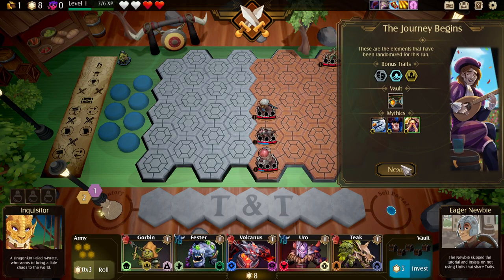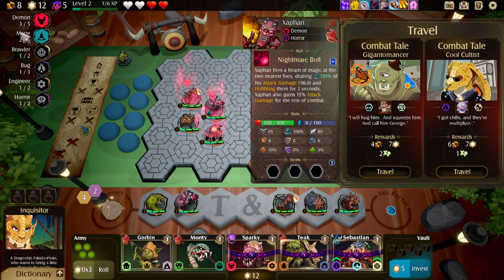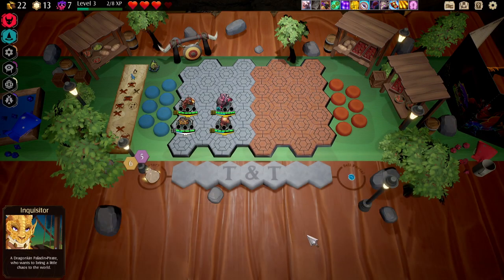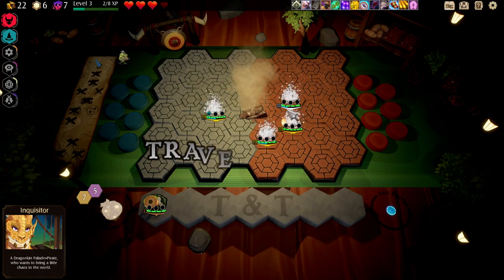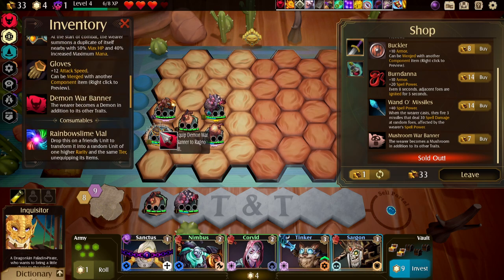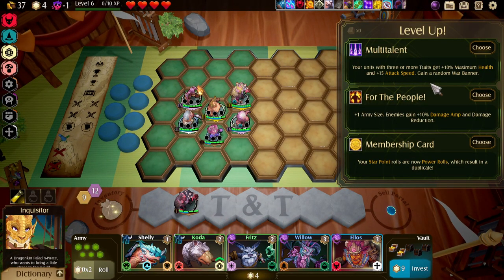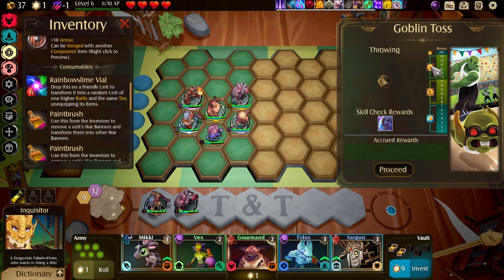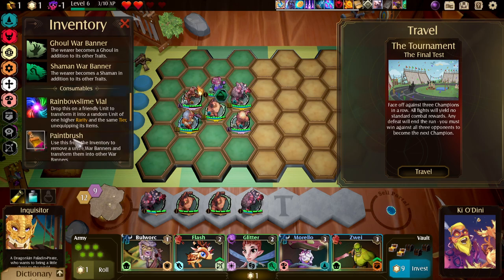Tales & Tactics BUT I Can Only Equip War Banners!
Roguelike Squad-based Autobattler in a Tabletop RPG setting. Draft your army, carefully equip and position your units, make important choices, and meet a colorful cast of characters as you make ready for the Grand Tournament.